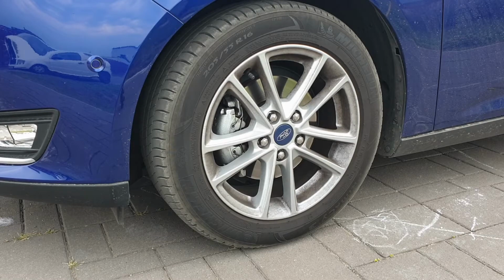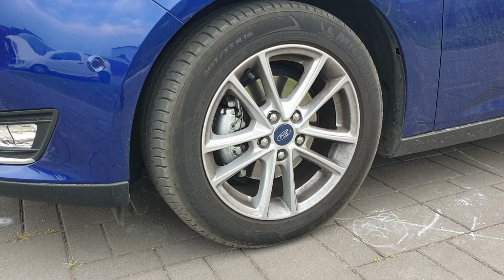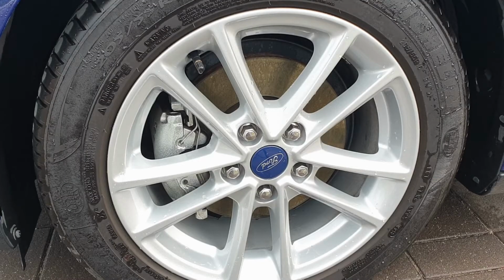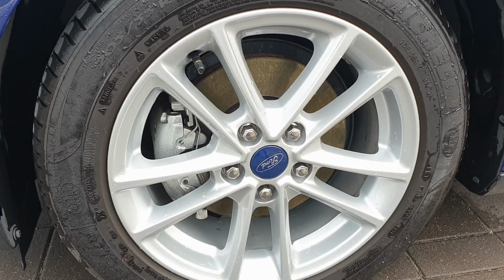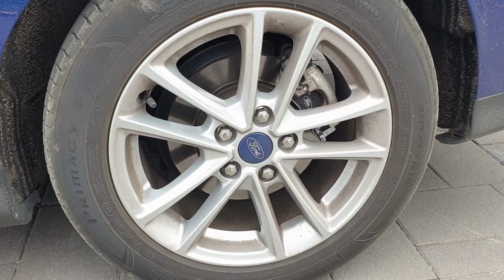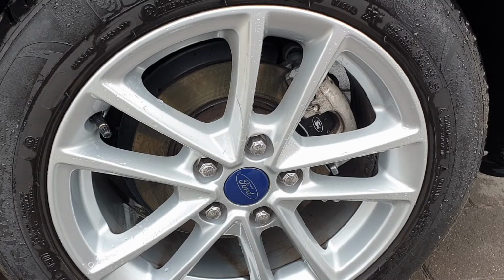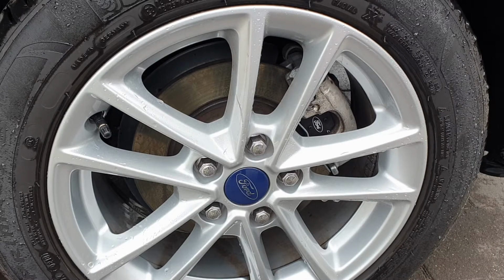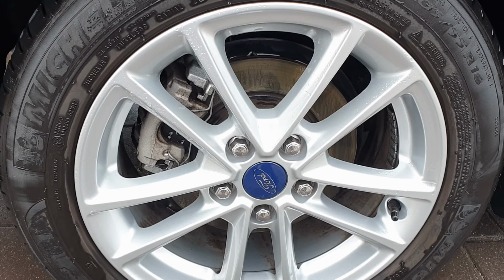Nanolex Wheel Cleaner & Iron Remover in action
This is not a paid advert, however the Nanolex Wheel Cleaner & Iron Remover was provided for free, In this video, we attempt to find out, how efficiently the Nanolex Wheel Cleaner & Iron Remover works.

Sonax car care products: sonax.hu